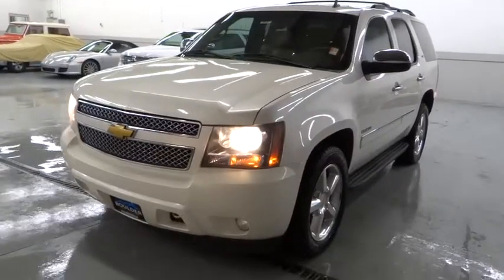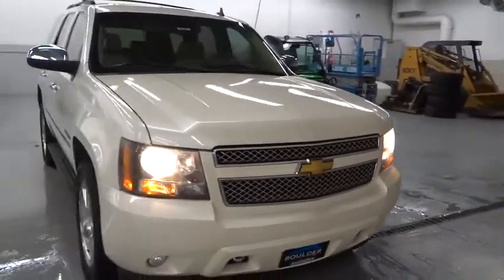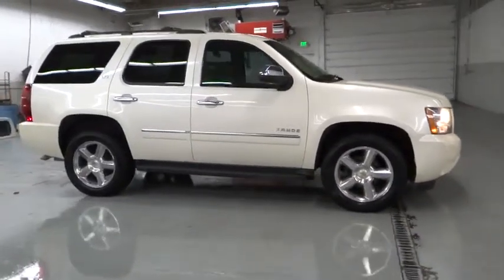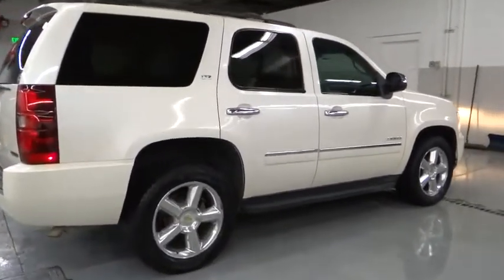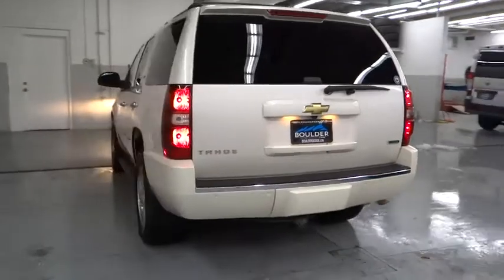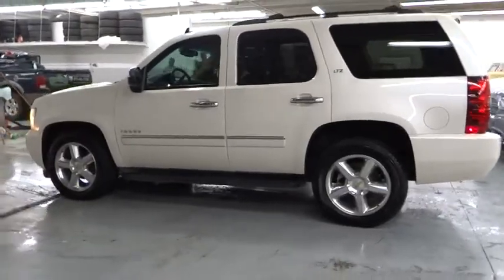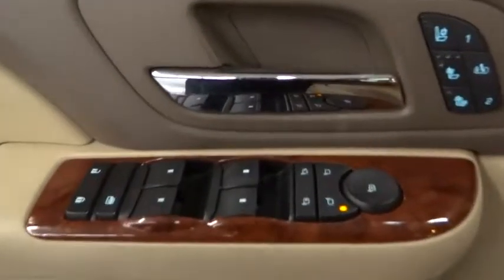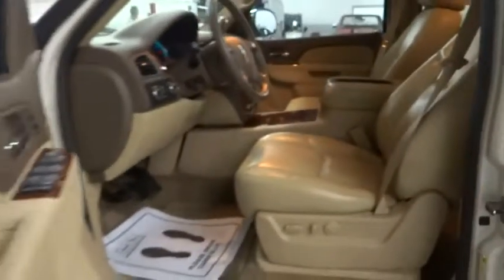2011 Chevrolet Tahoe Boulder, Longmont, Broomfield, Louisville, Denver, CO 2643U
2011 Chevrolet Tahoe

Valley Dodge
2100 30th St

LTZ, REAR DVD, SUNROOF, BLIND ZONE ALERT, LEATHER, NAVIGATION, REAR BUCKET SEATS, BOSE STEREO, HEATED AND COOLED SEATS, HEATED STEERING WHEEL, 20 INCH CHROME WHEELS, REAR VIEW CAMERA AND SENSORS, HEAVY DUTY TRAILERING PACKAGE.